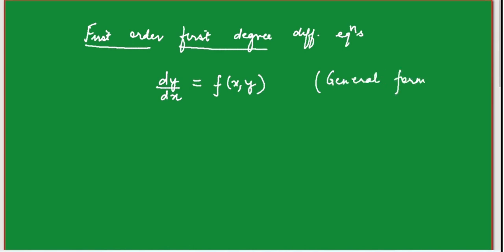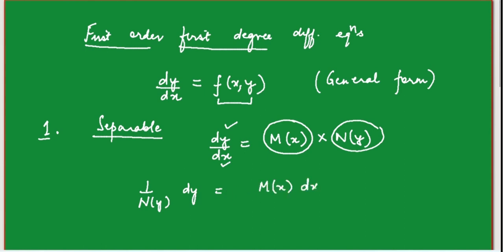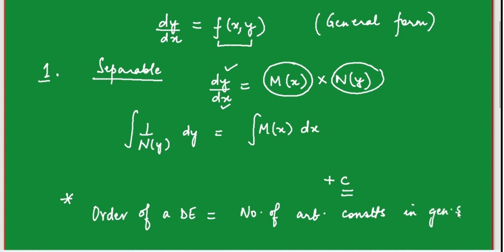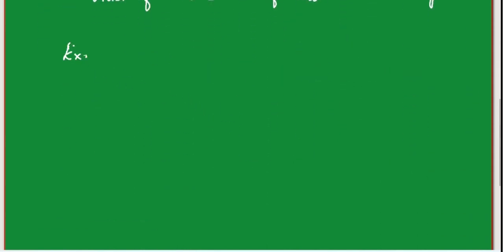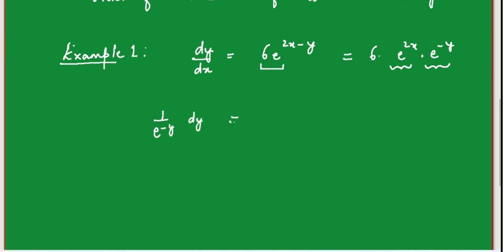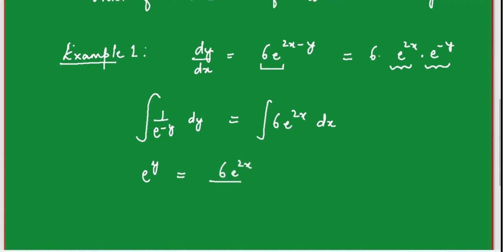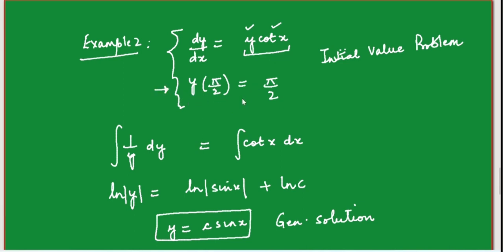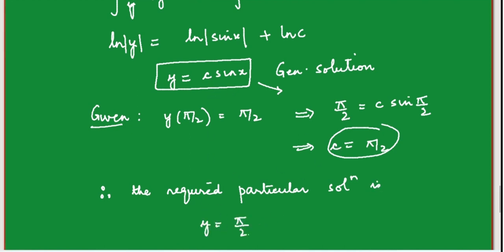Separable differential equations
First order first degree differential equations, solving separable differential equations, Initial Value Problems, General Solution, Particular Solution

Note: Initial Value Problems may not have unique solutions!
(* if the coefficient functions appearing in the differential equation are not continuous*).
Such problems will be taken up in later videos.